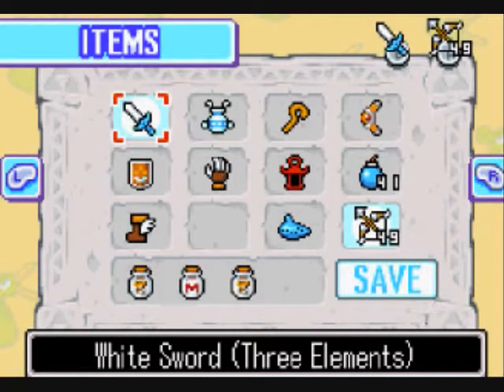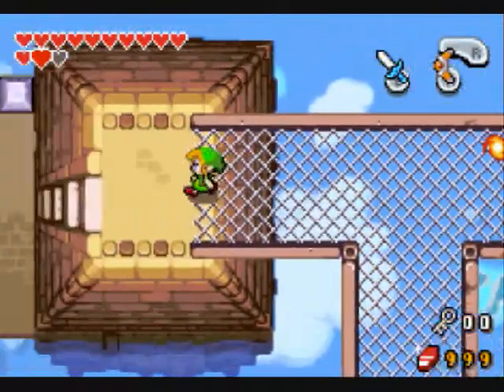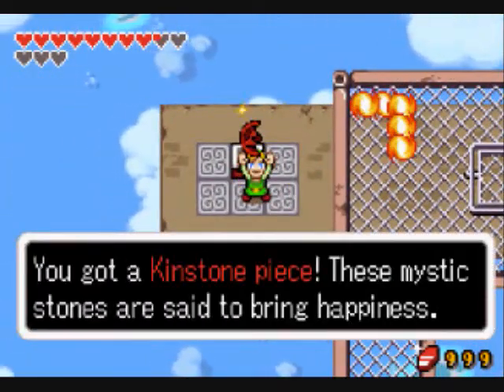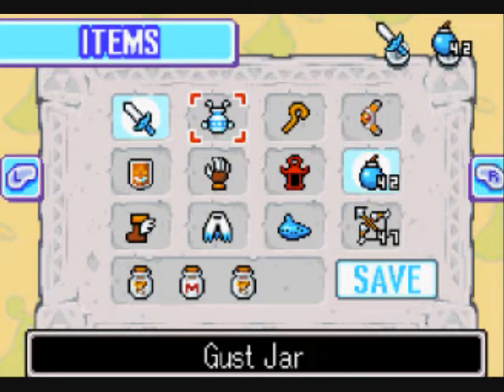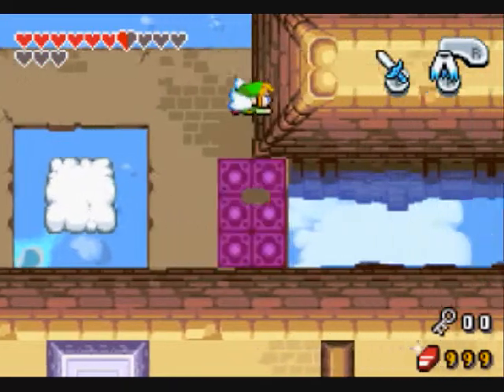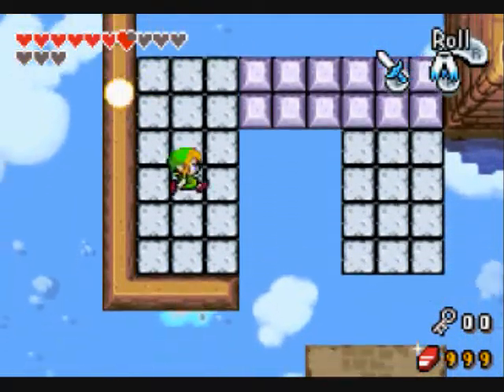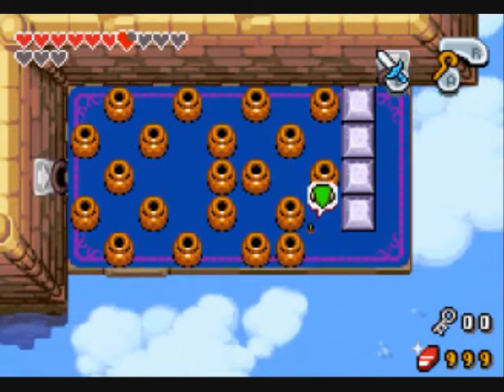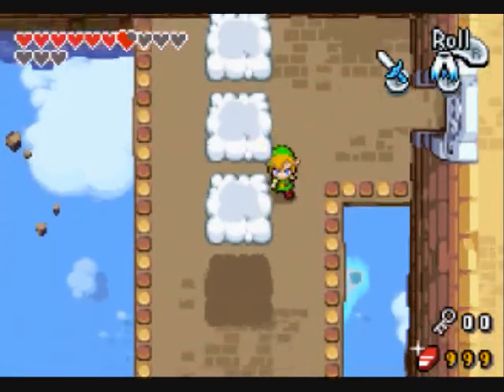Let's Play The Legend of Zelda The Minish Cap Part 27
We enter the Palace of Winds